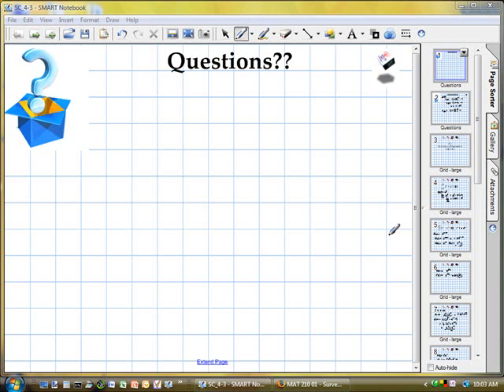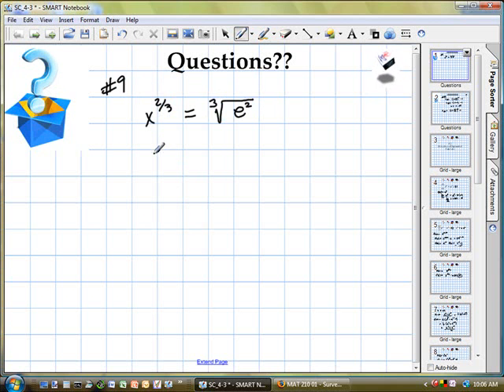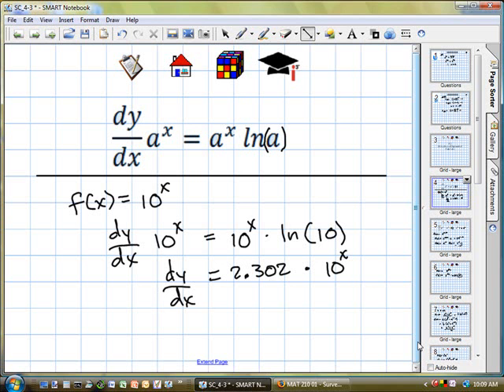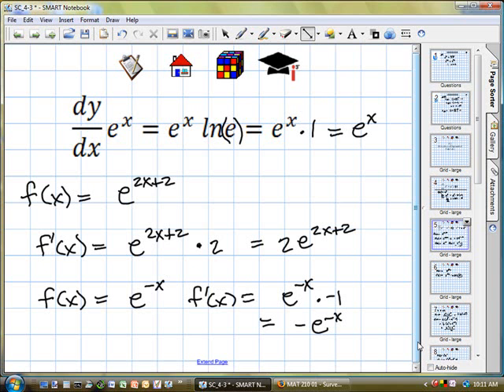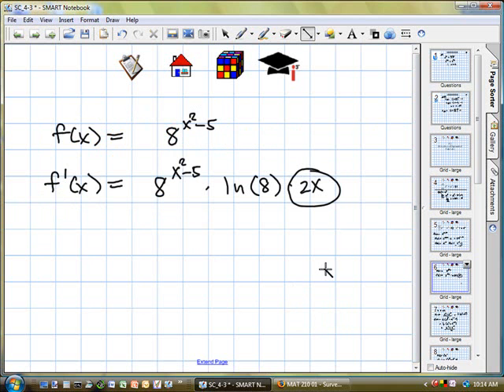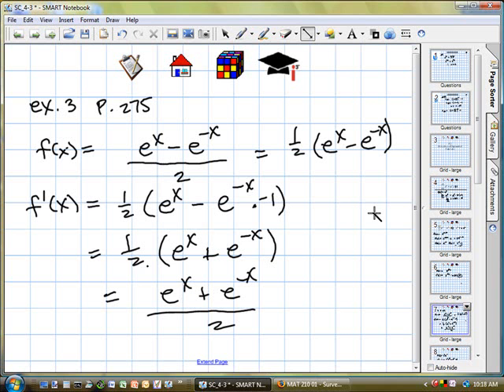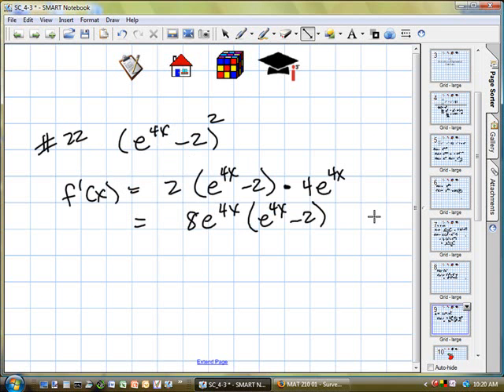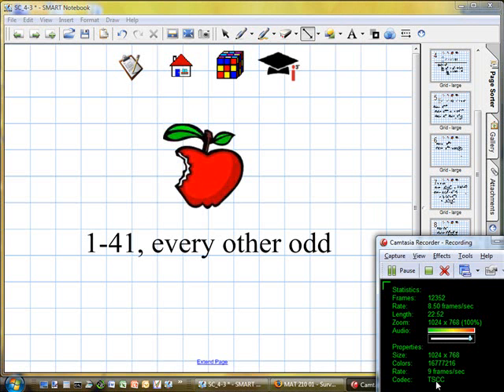Chapter 4 Lesson 3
Chapter 4 Lesson 3: Derivatives of Exponential Functions